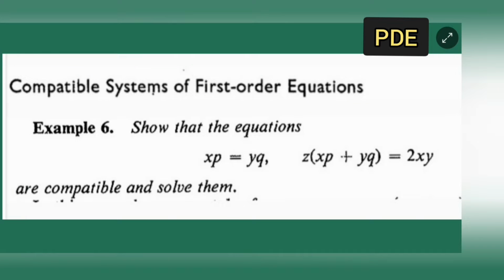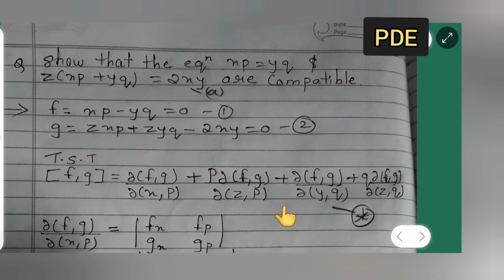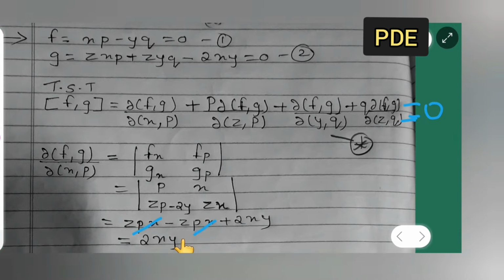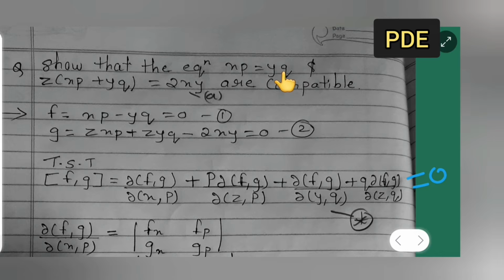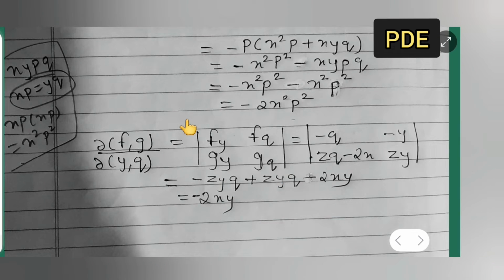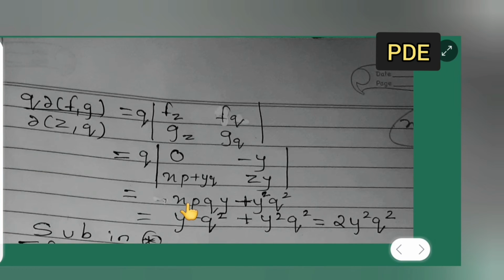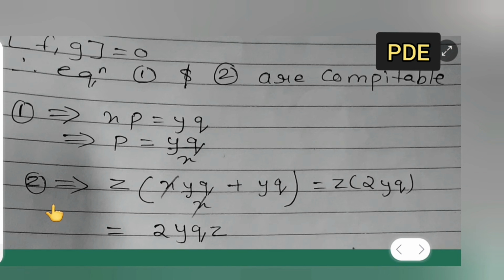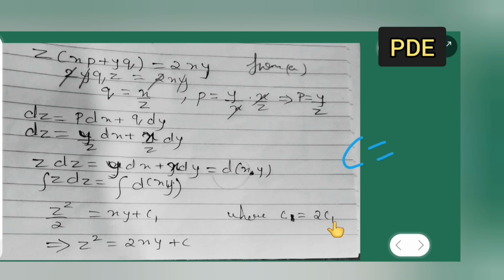Show that the equations xp = yq, z(xp + yq) = 2xy are compatible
Compatible Systems of First-order Equations
: Show that the equations
xp = yq,
z(xp + yq) = 2xy
are compatible and solve them.